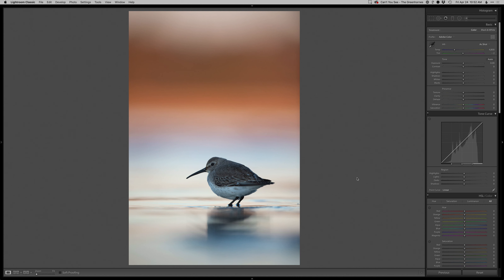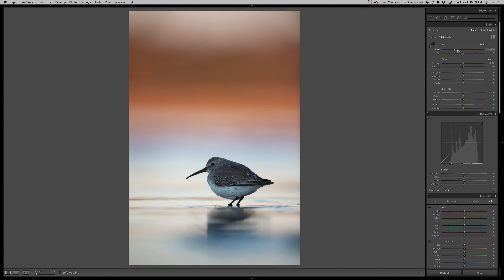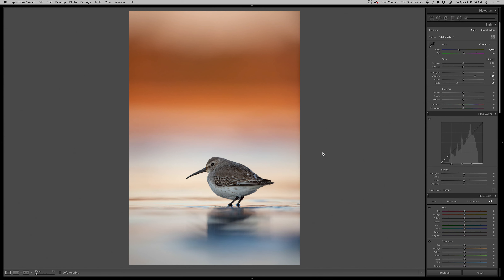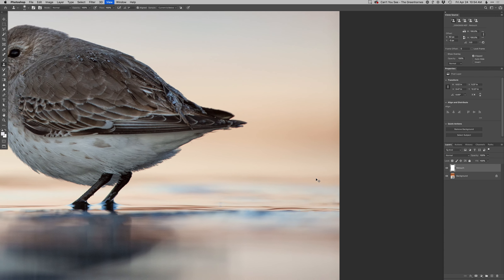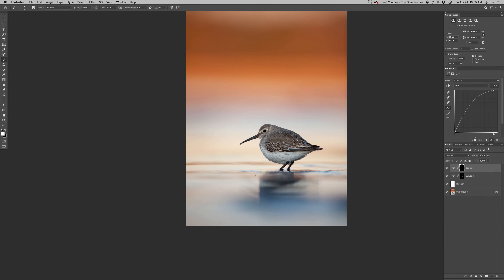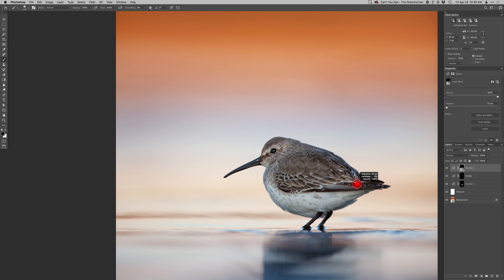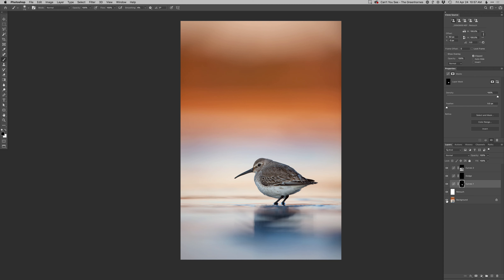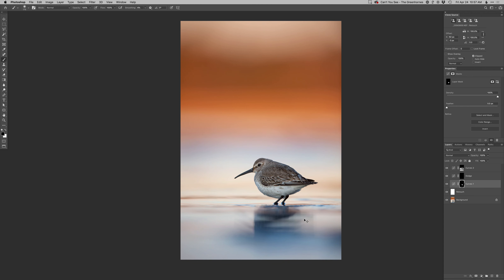Realtime Edit - Dunlin at Sunrise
A Realtime Edit of a Dunlin standing in the shade with golden sunlight shining on the background.

Private Lightroom/Photoshop lessons available remotely to learn these techniques. for more info and to schedule your session.